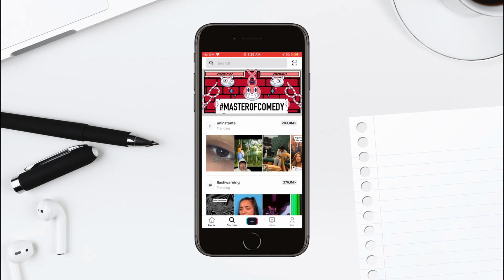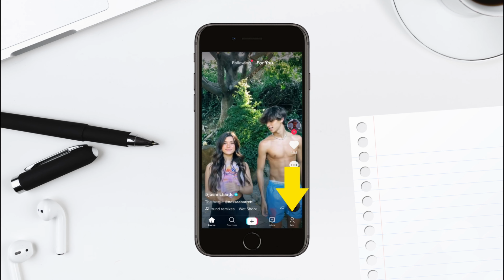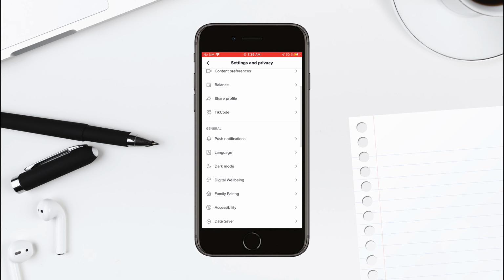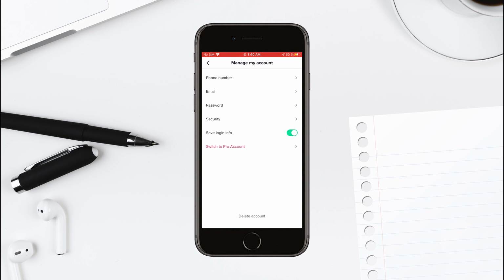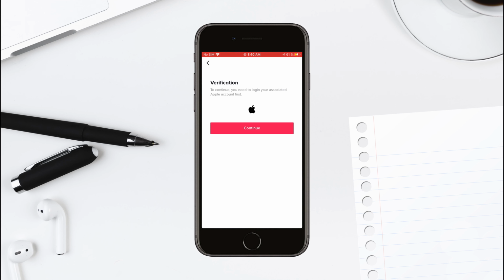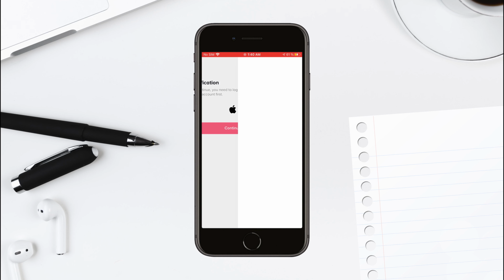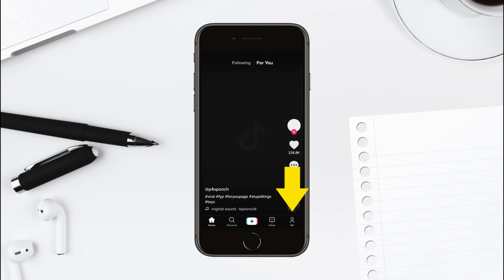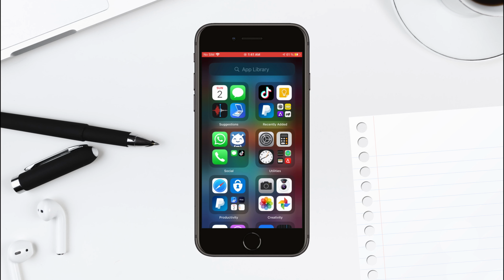How to Delete TikTok account Permanently 2021 The Easy Way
A complete guide for iOS devices to permanently delete your TikTok account in a few simple steps

0:00 Intro
0:12 TikTok Login
0:30 TikTok App Menu
0:45 Clear Cache of TikTok
1:00 My Account Section
1:13 Re-Validate Identity
2:00 Uninstall TikTok App
2:23 Final Details
Guide:

The first thing will be of course opening the App on your device and go to the user icon on the navigation bar, once there, if you're not already logged in just tap Sign-Up and select your personal account.
Once Inside open your profile section down below and you will need to tap the three dots menu on the top of the screen in order to bring up the app Settings.
From there I recommend you to scroll down a little bit until you reach the Option called “Clear Cache” and press it, which will assure you that all the data stored by the App on your device is deleted first, once cleared scroll all the way up to the top.
Now under the Account section open the first one called ‘’Manage my Account’’ and once there you will see at the very bottom an option that says ‘’Delete account’’, tap on that…
 As part of the verification process, the App will ask you to validate your Identity one more time with your password, do it.

When the validation is completed a confirmation message should be displayed detailing all the cons of deleting the account, feel free to take your time to read it, and if you’re decided to continue just tap on Delete Account once and confirm.

Right away you will be logged out, you can confirm it by taping one more time on the user icon at the bottom.

From there the only thing left will be to find the App on your Homescreen or your App Library and Uninstall it if you’re not planning to use it anymore.

Well those were all the steps that you needed in order to completely delete your TikTok account

If you liked the video and think it is useful, consider sharing it with your friends, or if you are interested in more content like this consider subscribe to the channel, thanks for watching! Peace